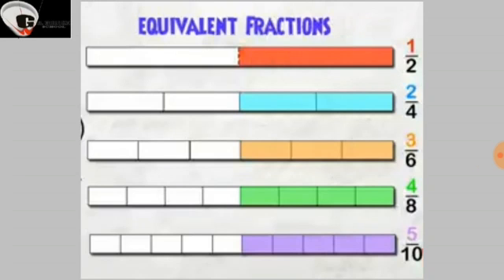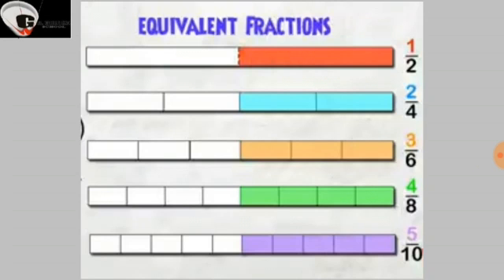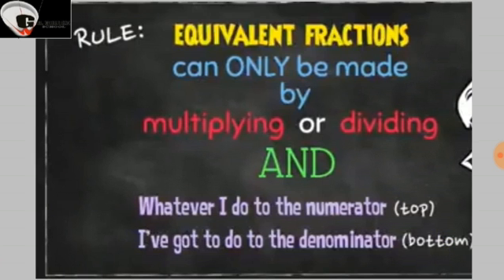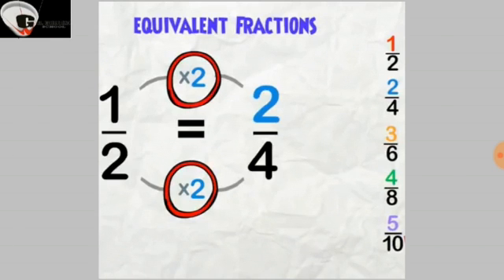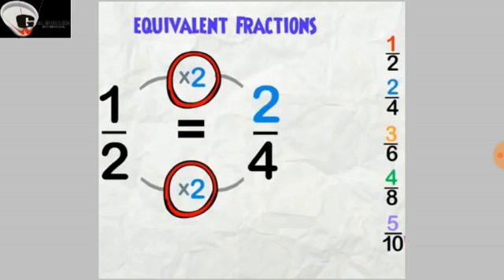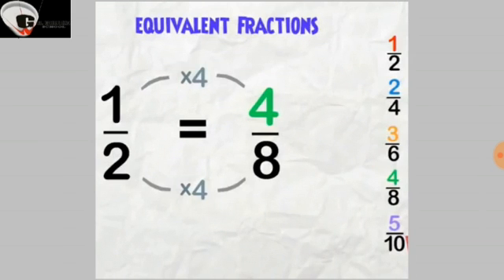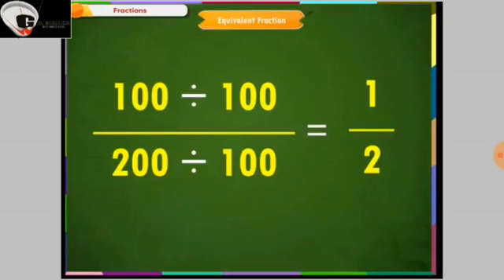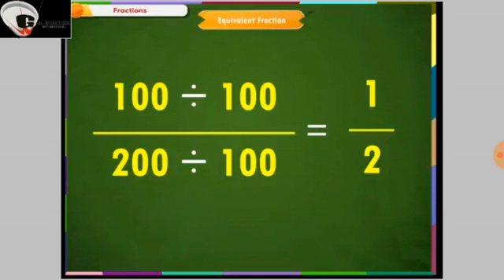Maths Grade 6 Dated 29 5 20